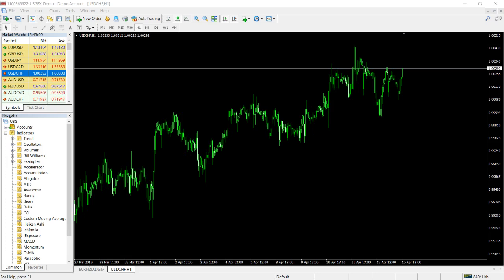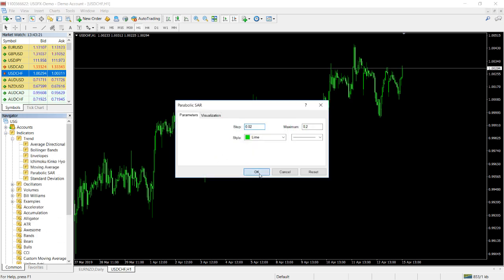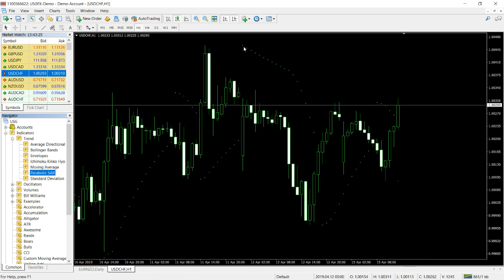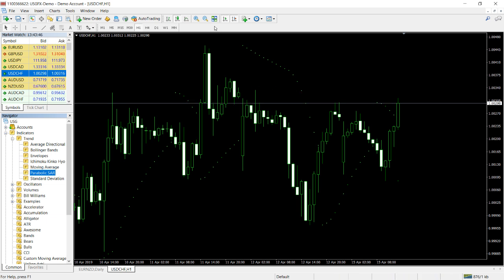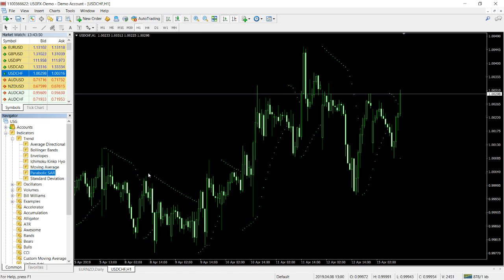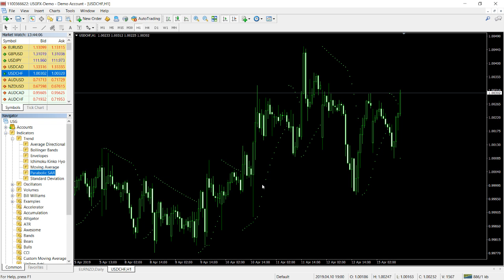What is SAR and how to use it